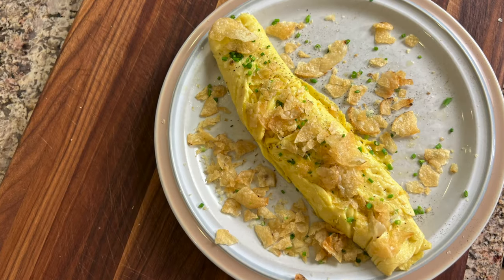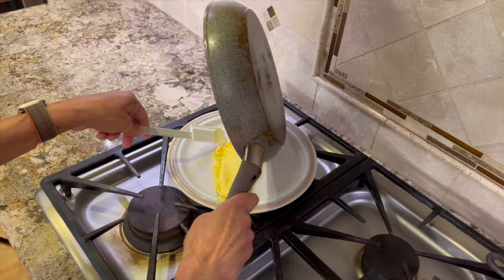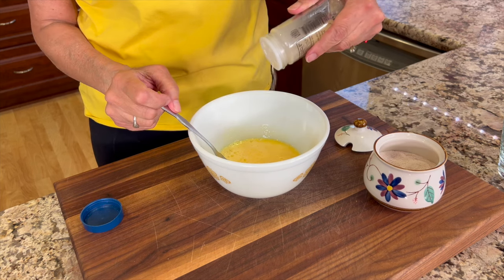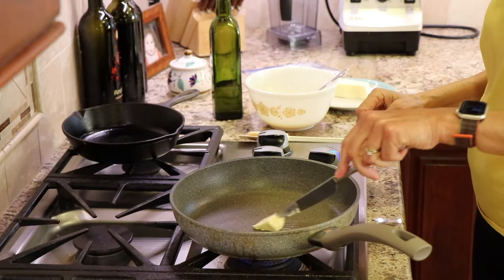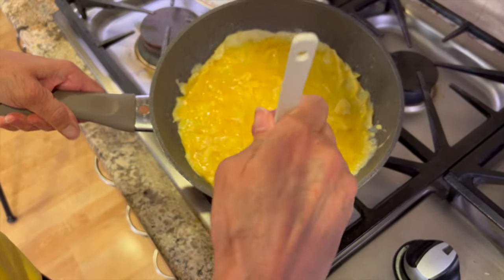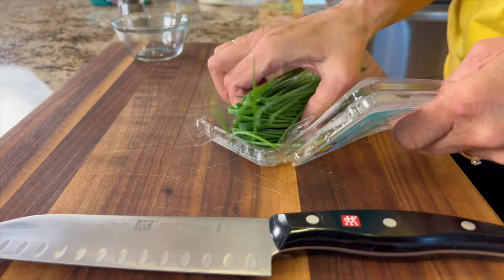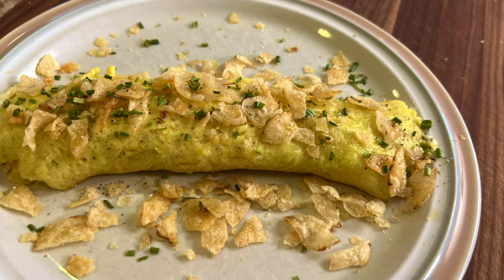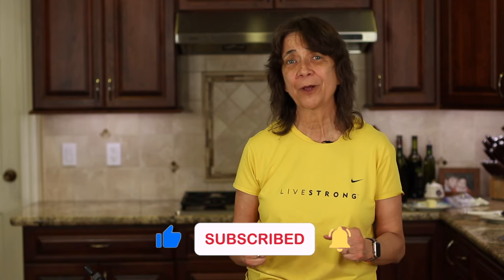Curiosity Sparked: The Bear Omelette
The Potato Chip Omelette, a unique twist on the classic French breakfast dish, combining the satisfying crunch of potato chips with the creamy indulgence of Boursin Herb and Garlic cheese. This innovative recipe transforms a simple omelette into a culinary delight that is both simple to make and bursting with flavor and texture. Created with pasture-raised eggs, a hint of garlic powder, and  the crunch of healthy potato chips, this dish promises a savory experience like no other. So, grab your frying pan and get ready to embark on a gastronomic adventure with the potato chip Omelette, where every bite is a delightful surprise of textures and tastes. If you haven’t seen this show on Hulu, you may want to check it out.

Kitchen Tools I Like:
▶︎ Tortilla Warmer

▶︎ Wooden Spoons

▶︎ Vitamix 5200

▶︎ Cooling Racks

▶︎ Arrowroot Powder

▶︎ Taco Holders

Potato Chip Omelette
Ingredients:
3 large eggs, pasture raised if possible
3 Tbsp of Boursin Herb and Garlic cheese
1 Tbsp. pasture raised butter, plus a little for rubbing on omelet at the end
¼ tsp. Garlic powder
Handful of Siete potato chips, because they use avocado oil!
1 Tbsp. fresh chopped chives
2 tsp. Extra virgin olive oil
8 inch nonstick frying pan

Directions:
Crack the eggs into a strainer over a bowl. Whisk with a fork until the eggs filter through. Add a pinch of salt and the garlic powder and whisk again.

Place the Boursin cheese into a quart ziploc back and push it into one corner of the bag. Push out the air from the bag and seal it up. Lay the bag on the counter for a good 20 minutes to soften.

Heat up the frying pan over medium low heat and add the butter and olive oil. Swirl the two in the pan and when the butter bubbles up, add the eggs. Immediately stir the eggs with a silicon spatula and shake the pan. You want the eggs to cook slowly so as to not brown the bottom. You can always remove the pan from the heat for a few seconds if it seems to be cooking too quickly.

Once the eggs have set slightly but are still moist, snip off the corner of the ziploc bag with the cheese and squeeze some onto the omelete down the middle but to one side a bit. Take the spatula and begin to roll the egg over itself and then over the cheese continuing until you have just a little left to roll. Try to roll the omelette over until the seam side is down. Let it cook in the pan for another 30 seconds and pour it out onto your serving plate.

Rub the omelete with a small pat of butter to coat the outside of it. Then garnish with chopped chives and finish with crushed potato chips. Eat and enjoy!

Rockin Robin
P.S. Please help me spread the word about my channel.